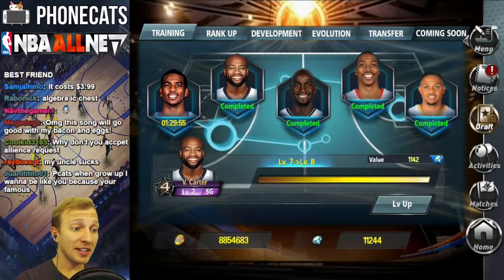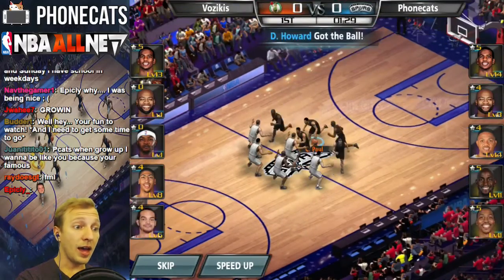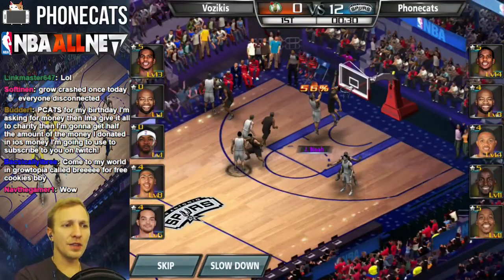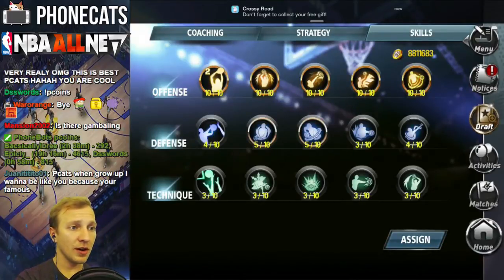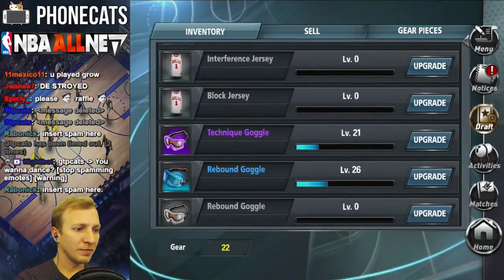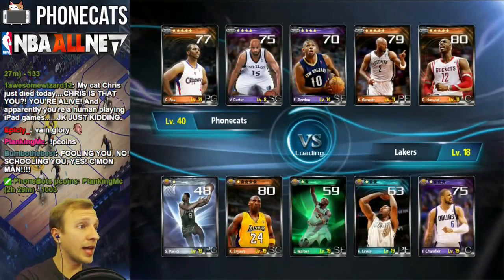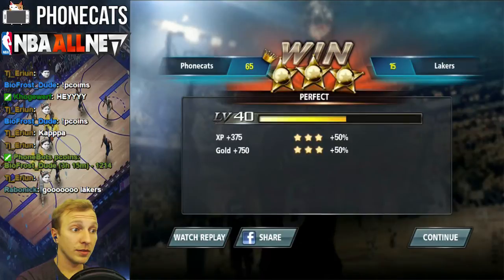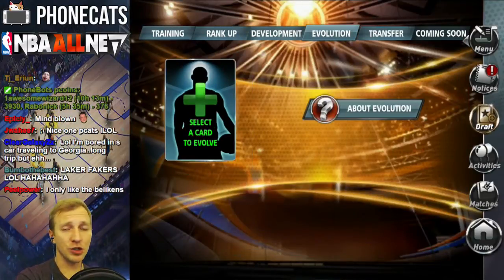NBA All Net - Free NBA Basketball Card Game on iOS / Andoid